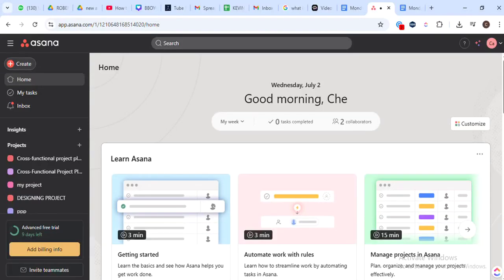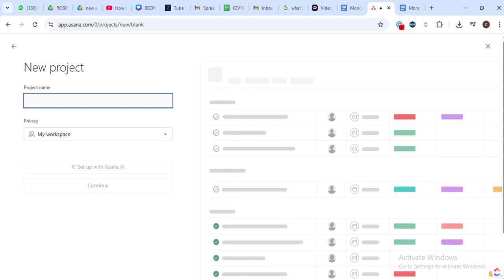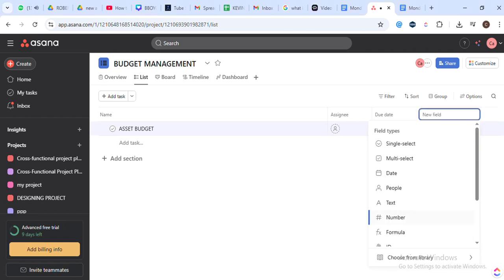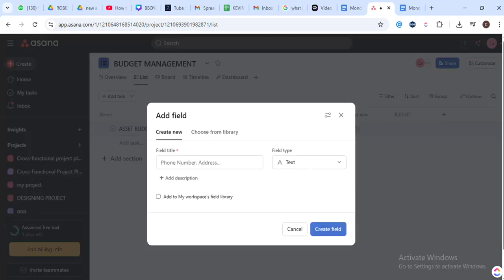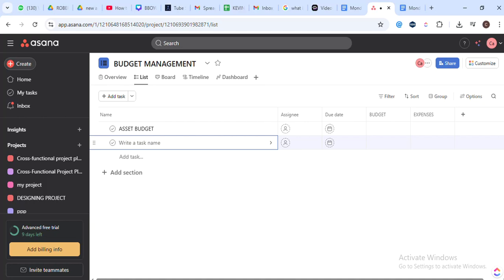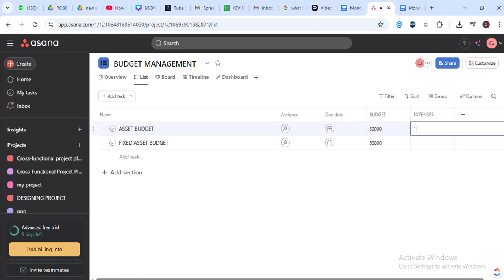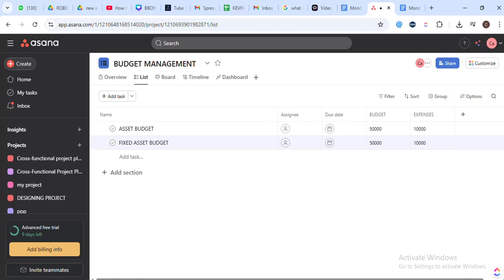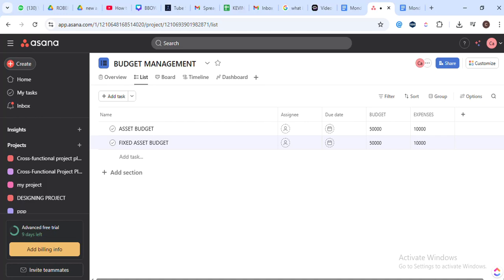How To Manage Project Budgets And Expenses On ASANA (Complete 2025 Guide)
Welcome to this comprehensive How To Manage Project Budgets And Expenses On ASANA(Complete 2025 Guide) tutorial! In this detailed guide, I'll walk you through everything you need to know about How To Manage Project Budgets And Expenses On ASANA(Complete 2025 Guide).

 What You'll Learn in This How To Manage Project Budgets And Expenses On ASANA(Complete 2025 Guide) Tutorial:
• Complete step-by-step instructions for How To Manage Project Budgets And Expenses On ASANA(Complete 2025 Guide)

Whether you're a complete beginner or looking to improve your skills, this How To Manage Project Budgets And Expenses On ASANA(Complete 2025 Guide) tutorial covers everything from basic concepts to advanced strategies. I've designed this guide to be easy to follow, practical, and immediately actionable.

 Why This How To Manage Project Budgets And Expenses On ASANA(Complete 2025 Guide) Tutorial is Different:

 Perfect for:
• Beginners who want to learn How To Manage Project Budgets And Expenses On ASANA(Complete 2025 Guide) from scratch

Don't forget to LIKE this video if it helped you learn How To Manage Project Budgets And Expenses On ASANA(Complete 2025 Guide) and SUBSCRIBE for more in-depth tutorials like this one!

Questions? Drop them in the comments below! I read every comment and try to respond to as many as possible.

• Share with anyone who might benefit from learning How To Manage Project Budgets And Expenses On ASANA(Complete 2025 Guide)